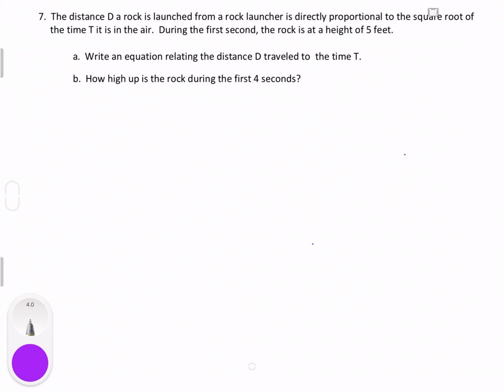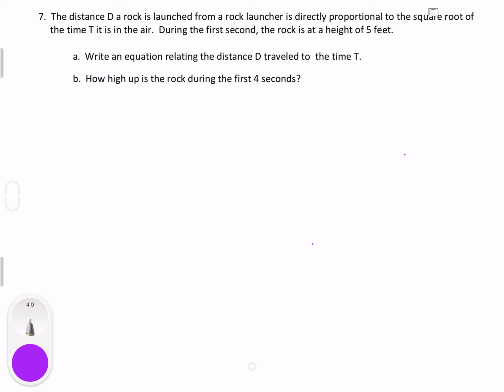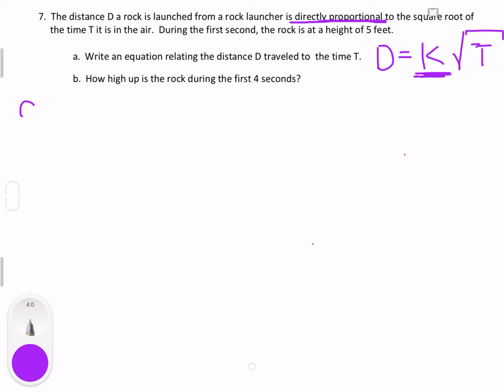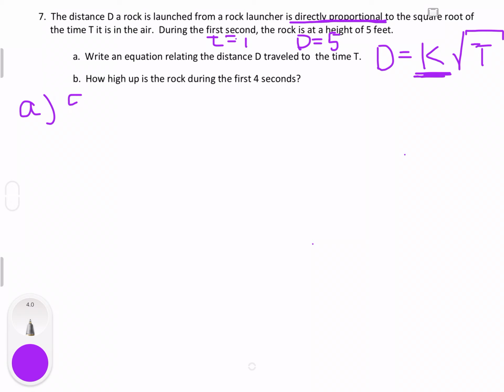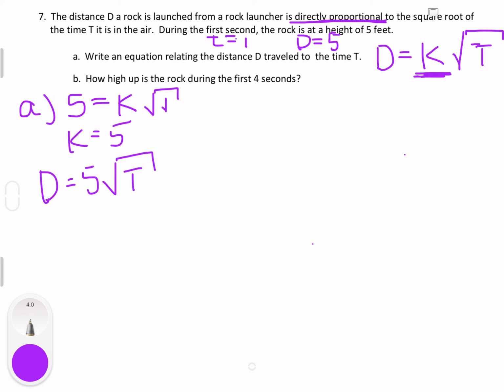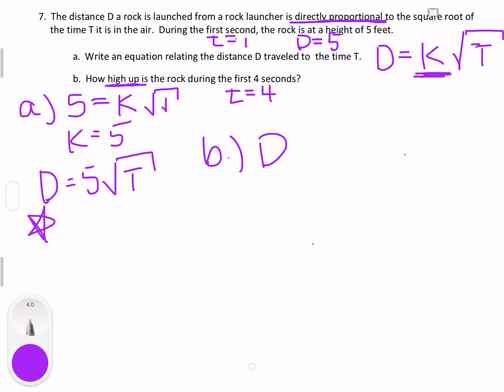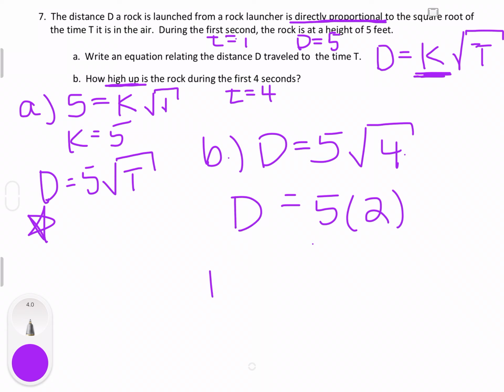MATH 130i - test 3 study guide #7